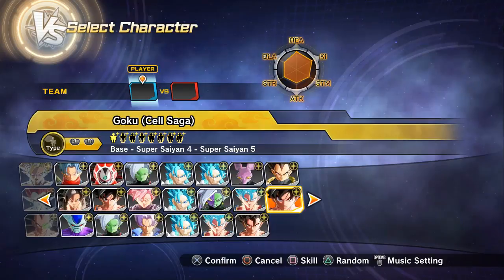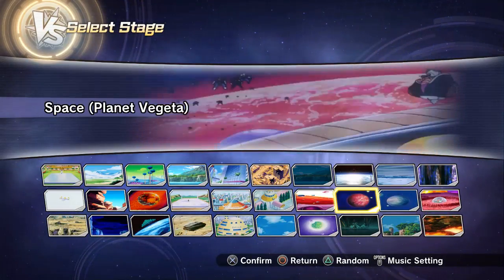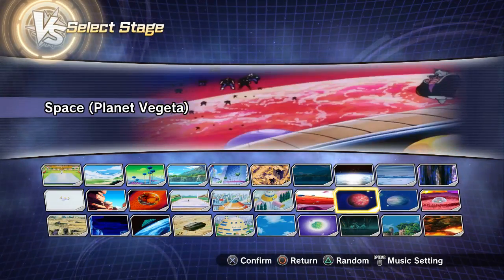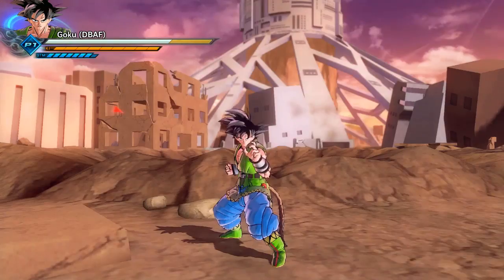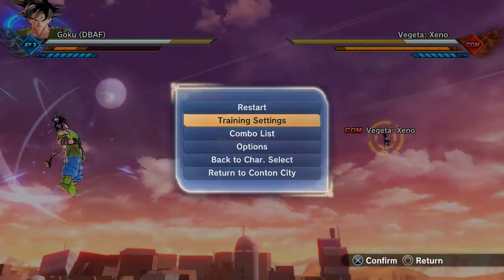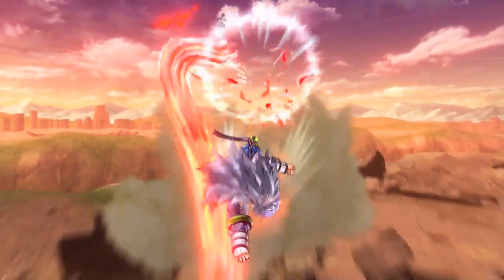GOKU ASCENDS?! Super Saiyan 5 Goku Gameplay! | Dragon Ball Xenoverse 2 MOD REVIEWS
Credits || Kuro Kek

Intro Music || Pluto x ye. - Breath

Have A Great Rest Of Youre Day!!

LATAAAA!!